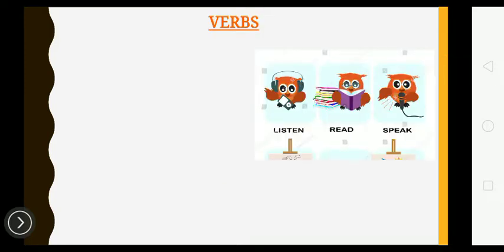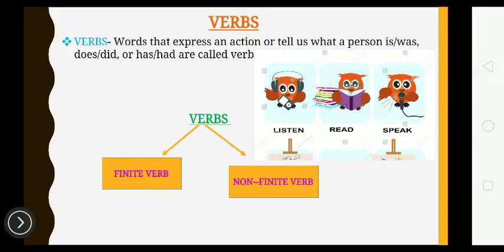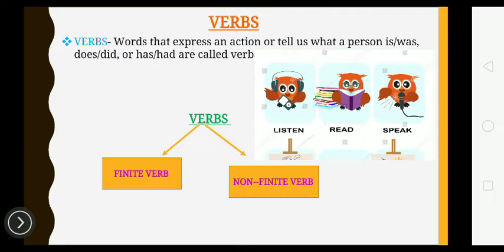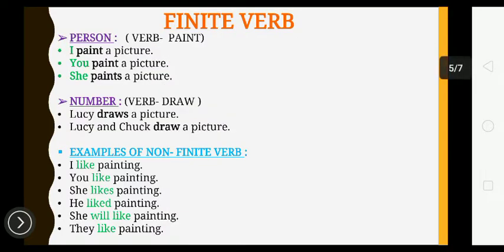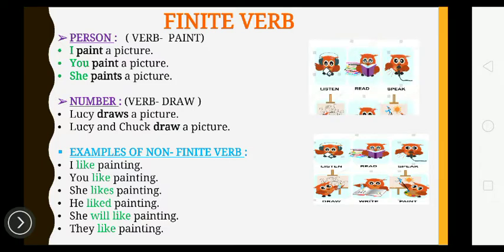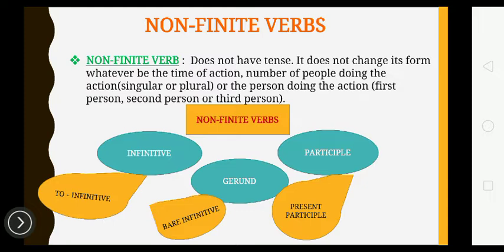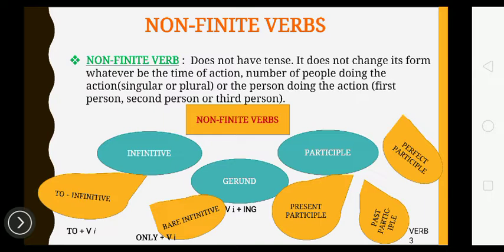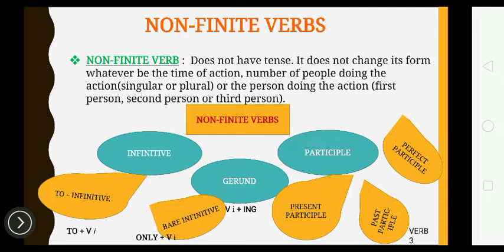Grammar verbs finite_and_non-finite_verbs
Simple explanation of finite and non-finite verbs

Sentences, phrases and clauses